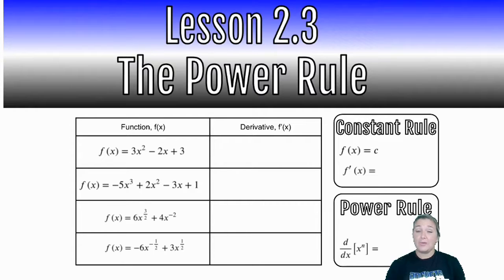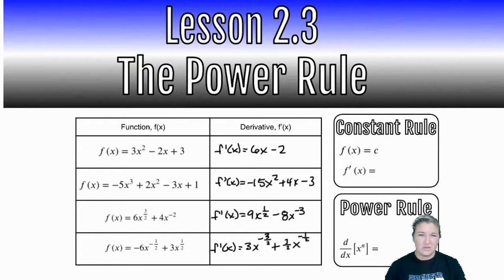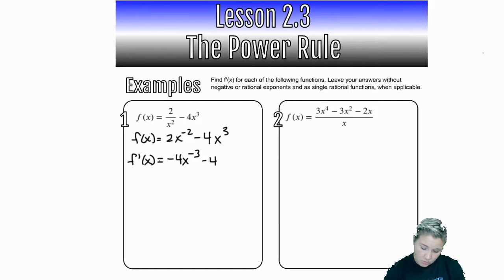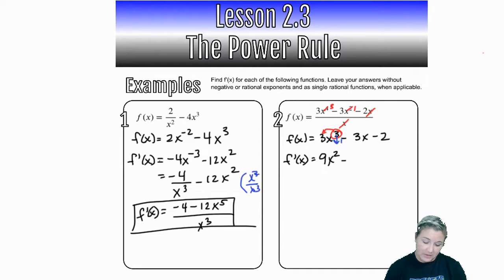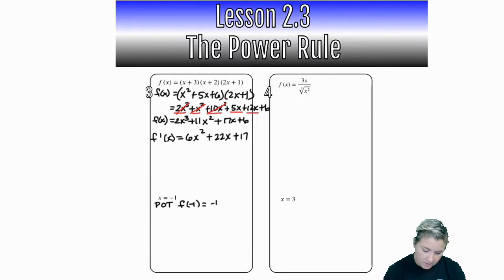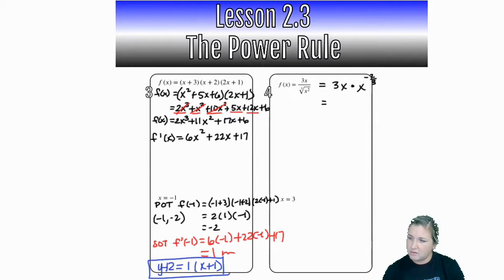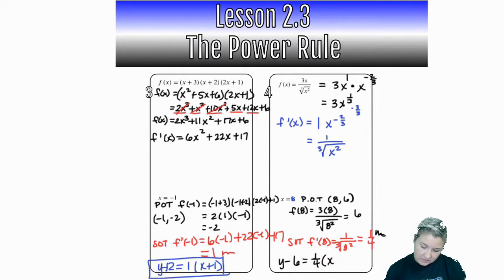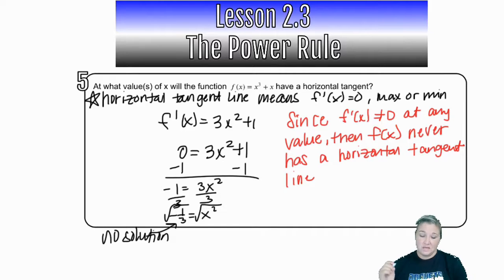CALC- Oct 14th (2.3)